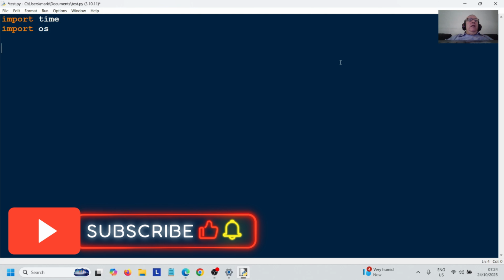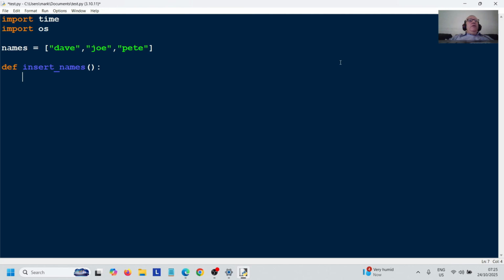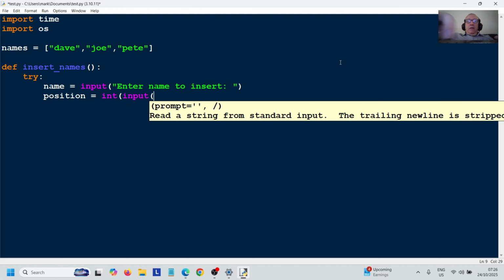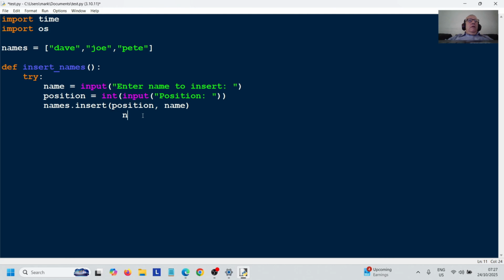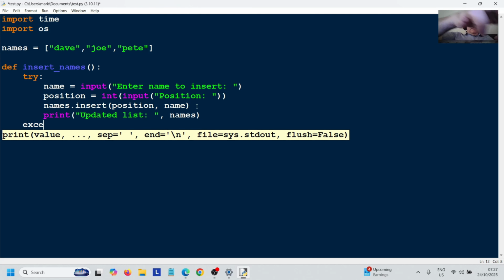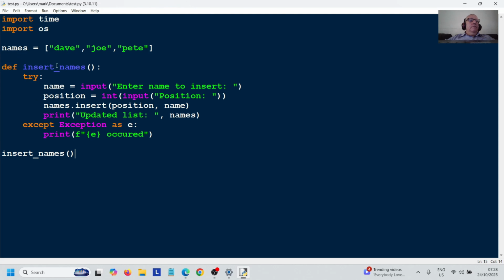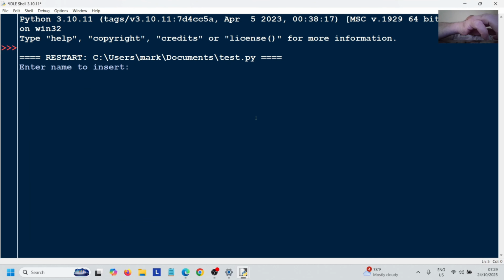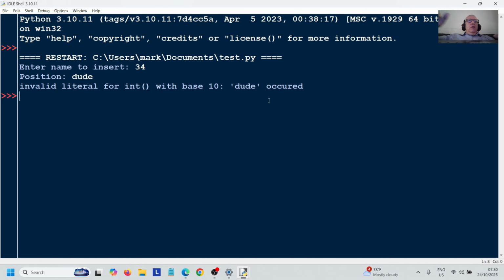Python List Insert Tutorial | Using Input to Add Items Easily (Beginner Friendly Guide)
Learn how to insert items into a Python list using user input in this quick and easy tutorial! 🚀
We’ll cover how the insert() function works, how to choose positions, and how to add values dynamically from user input.
Perfect for beginners learning Python and wanting to understand lists and input handling step-by-step.

👉 What you’ll learn:

How to create and use Python lists

How the insert() method works

How to add user input into lists dynamically

💡 Ideal for beginners and students practicing Python basics!